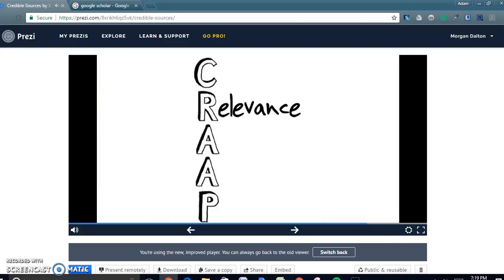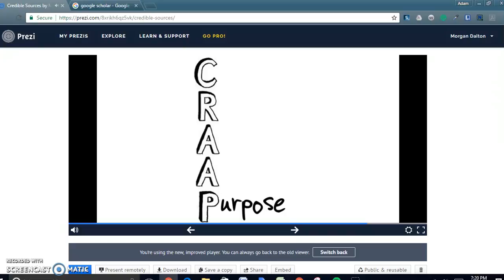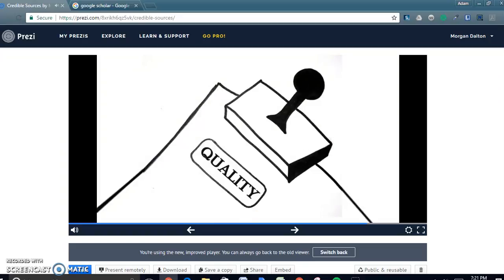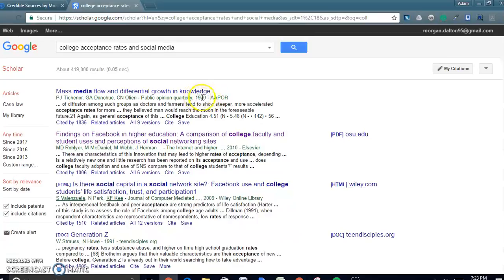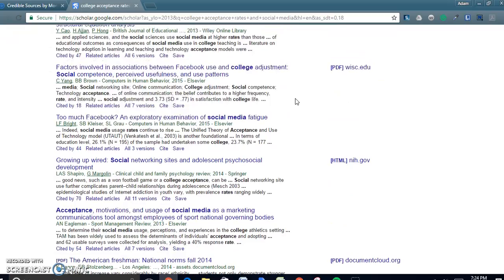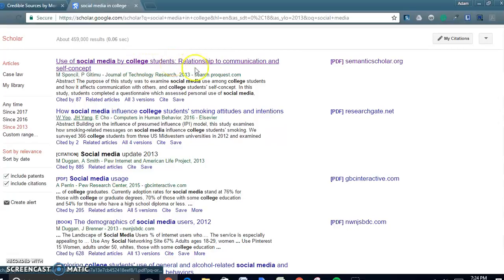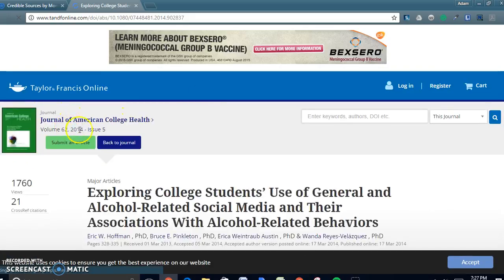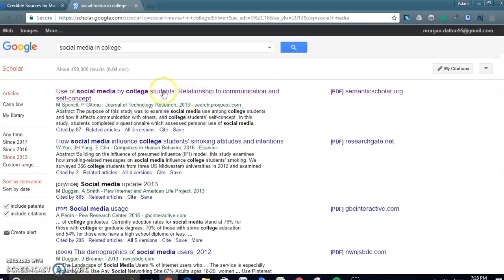Second Half Flipped Lesson